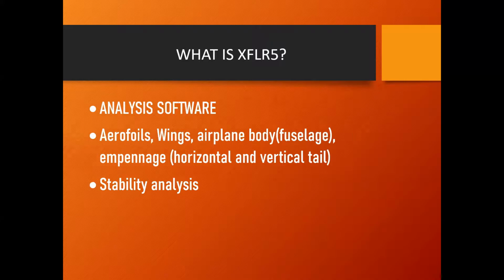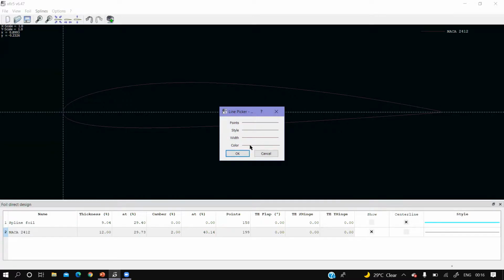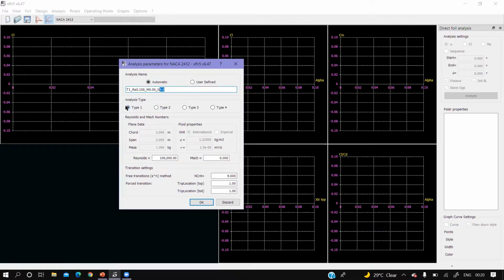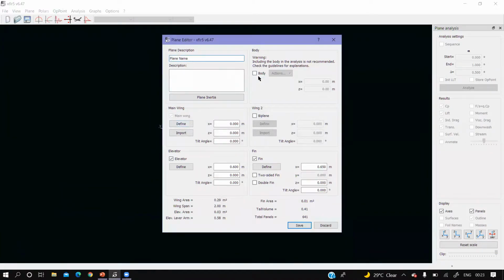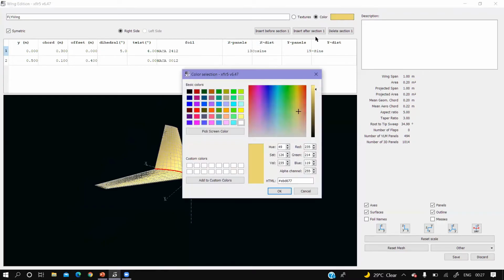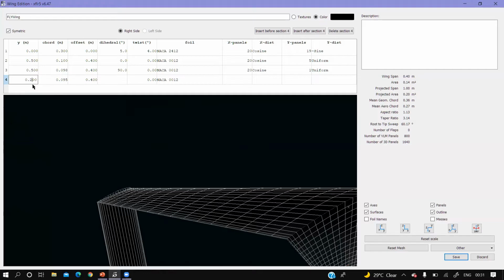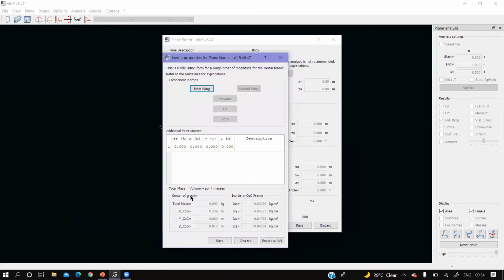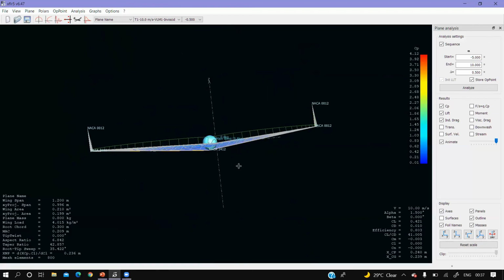INTRODUCTION TO XFLR5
Welcome to tutorials on XFLR5 tutorials
1. introduction by build rough model of flying wing design
2. content on drag polar
3. why Reynolds number and Mach number in type A ,plots
4.  design a flying wing with masses attached
5. include  vertical and horizontal tail and analysis
6. stability analysis
7. complete aircraft model
8. batch analysis